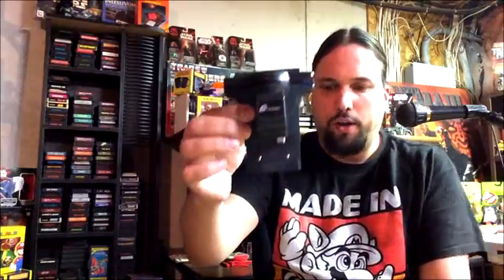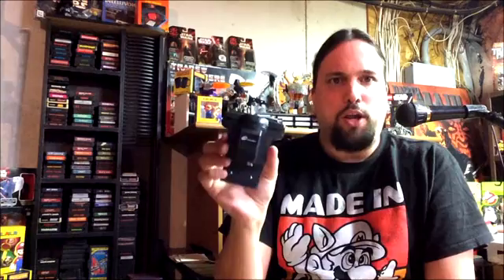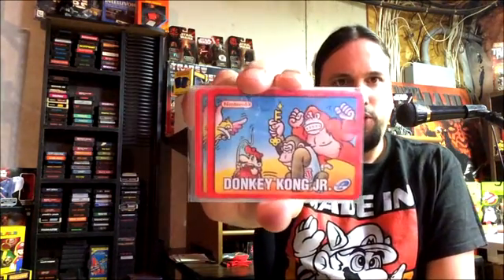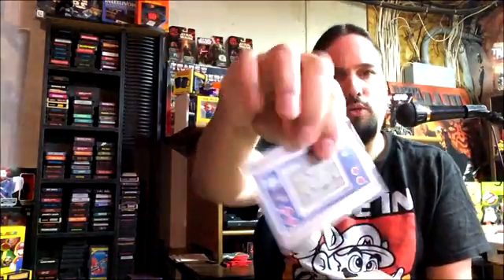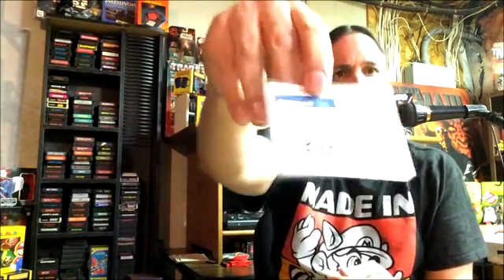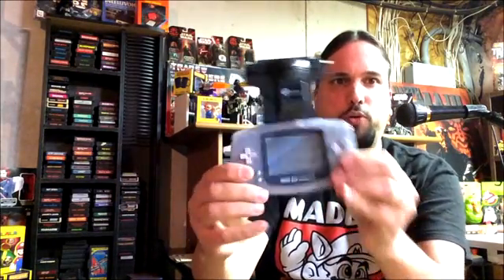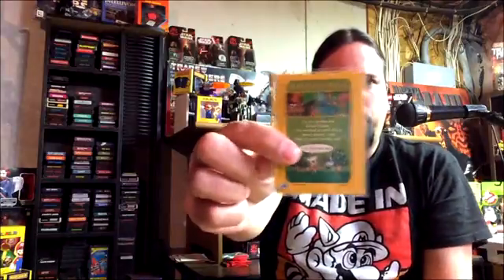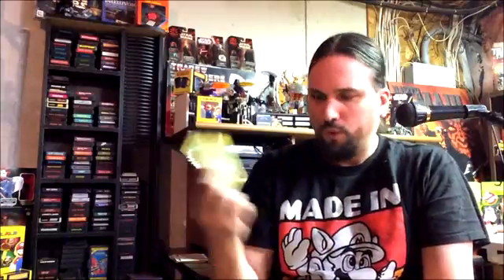Retro Video games on cardboard!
lets talk about scanning cards to play a video game.